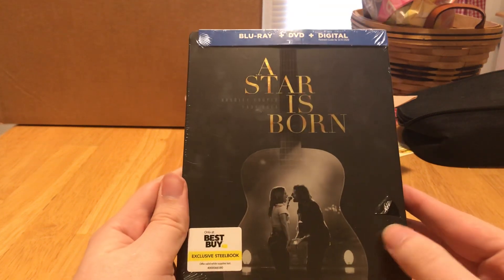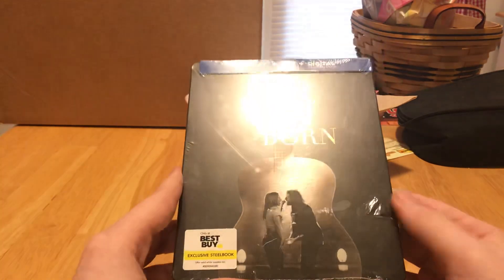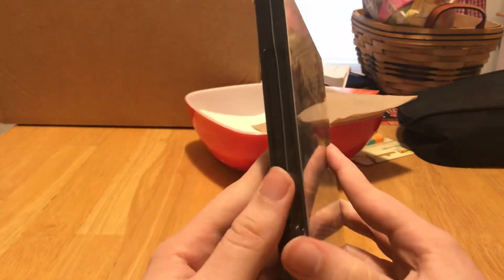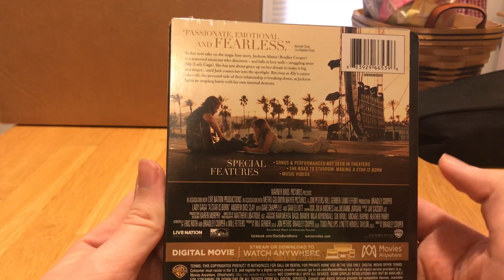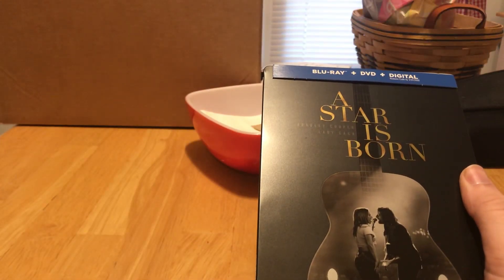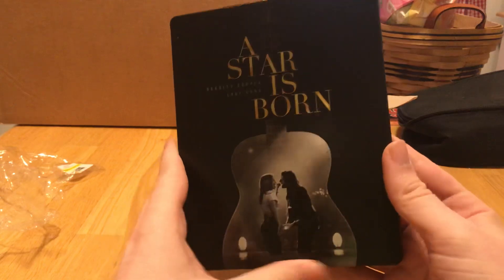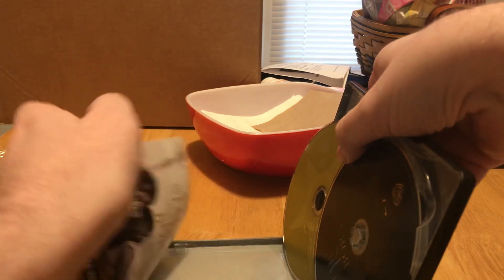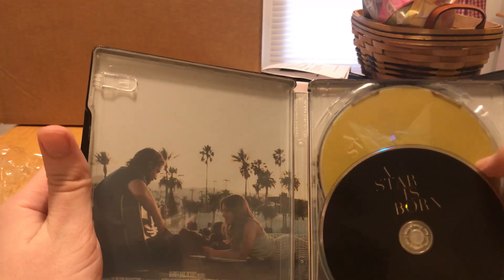MY FIRST STEELBOOK! - A Star is Born (2018) Blu-ray Steelbook Unboxing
Jared Ross gets his first steelbook, for A Star is Born 2018!